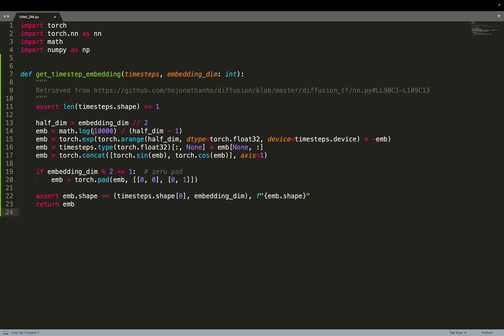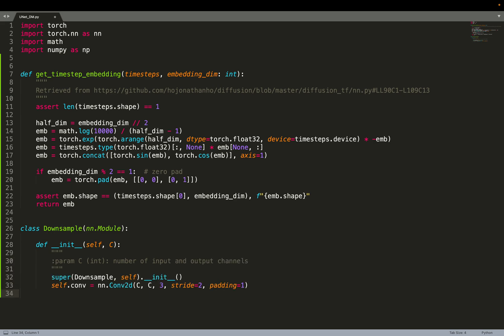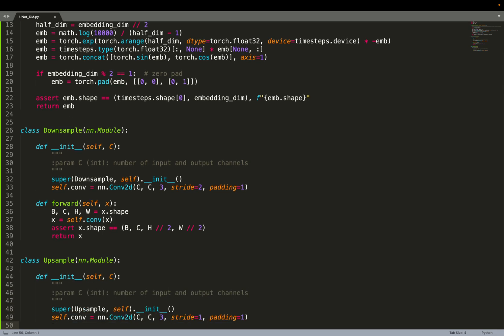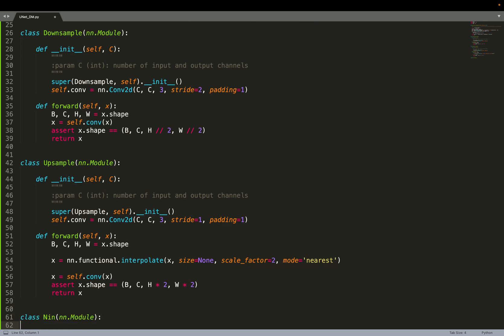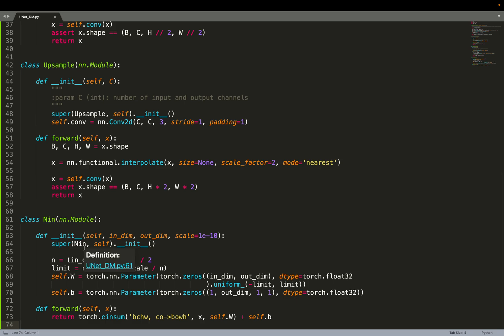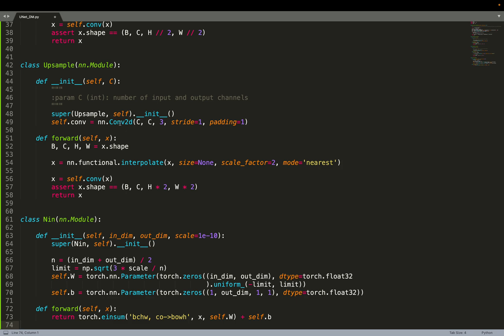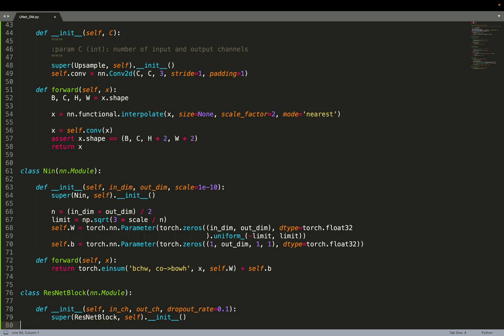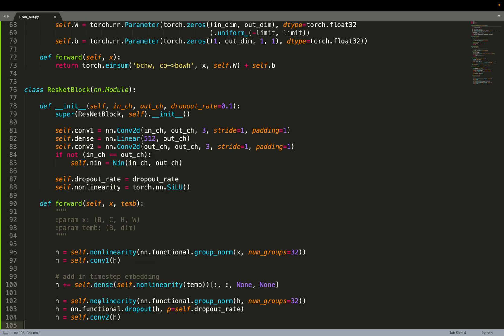U-Net from Scratch using PyTorch | Backbone for Diffusion Models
Machine Learning: U-Net Implementation.